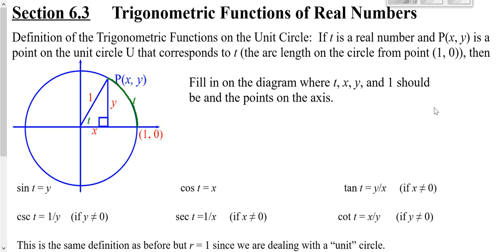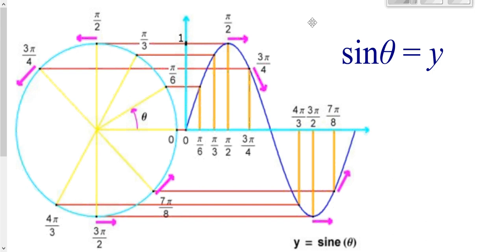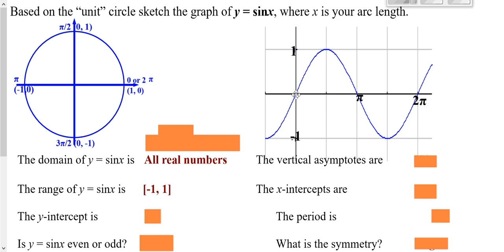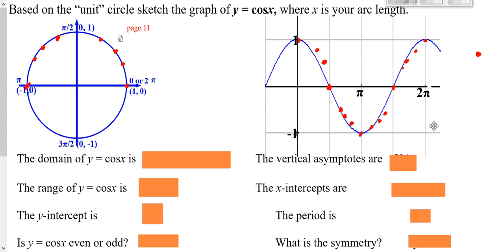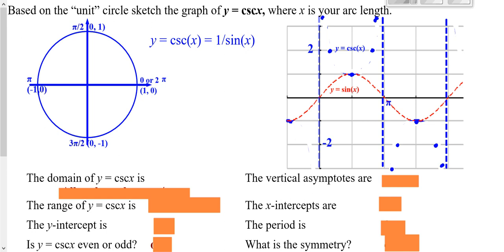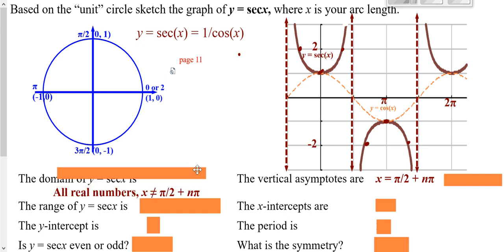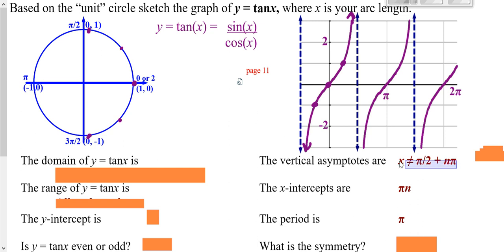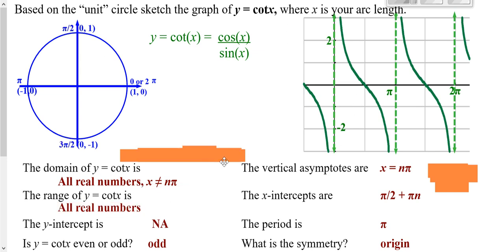Trigonometric graphs from unit circle